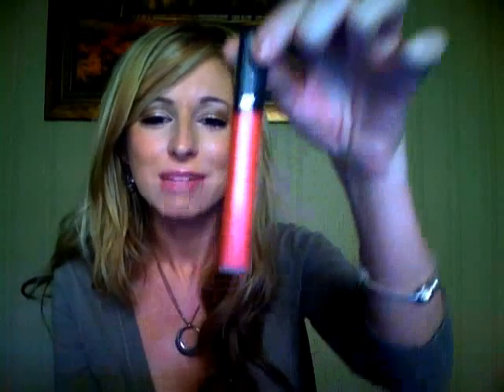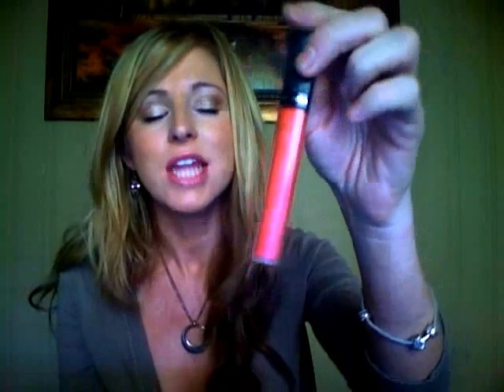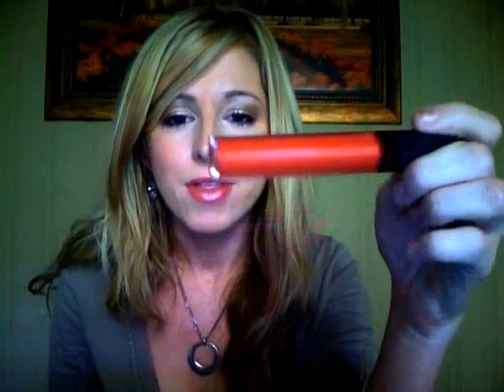My current favorites. March/April